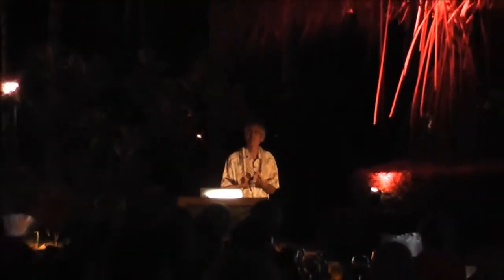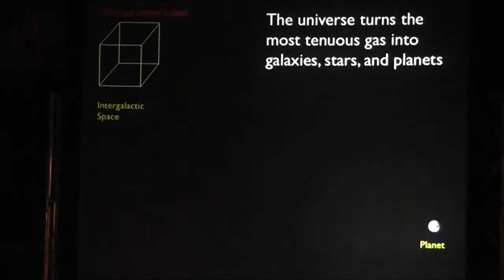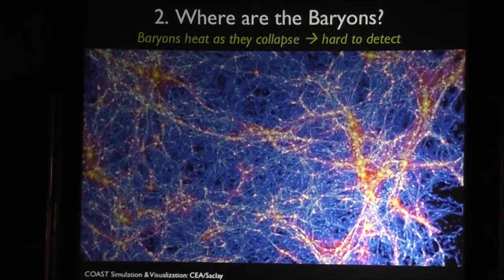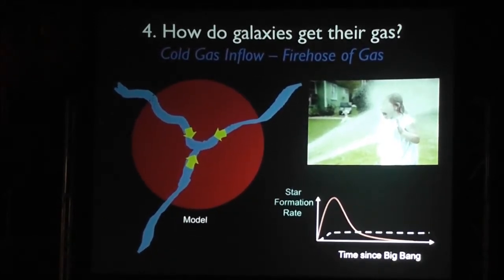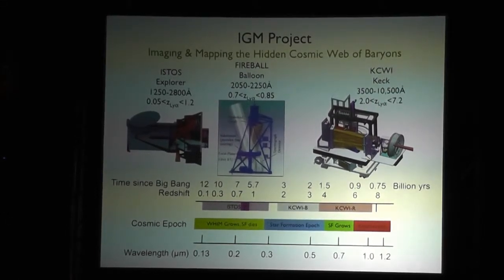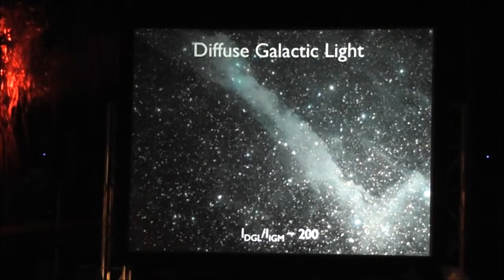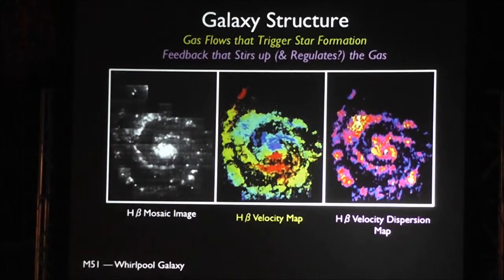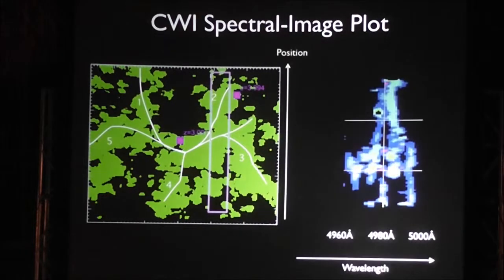Astronomy Talk: Imaging the Cosmic Web